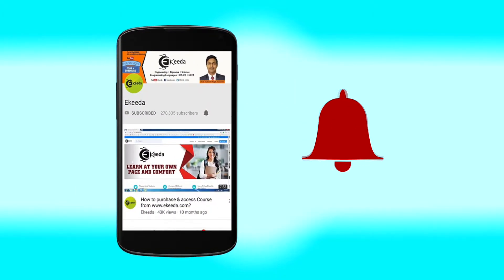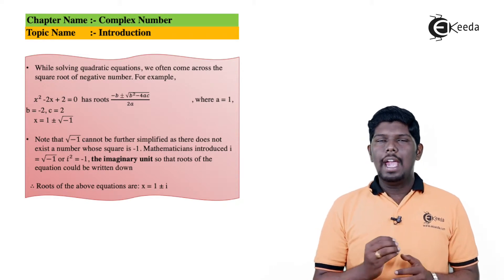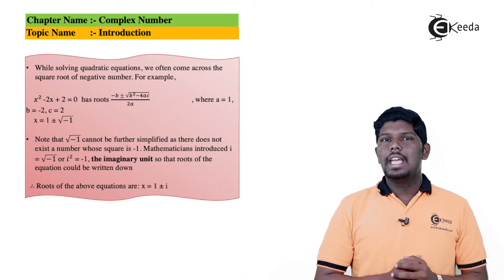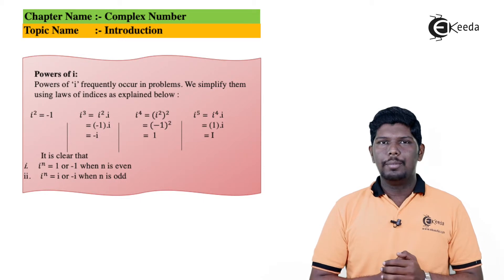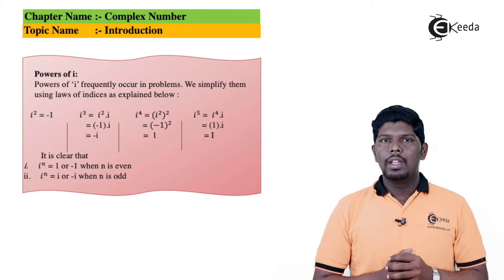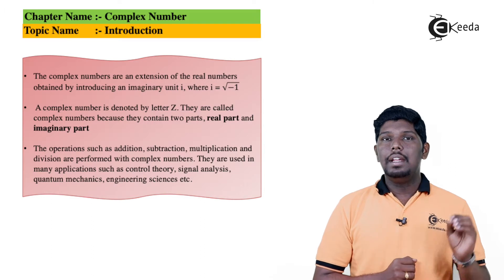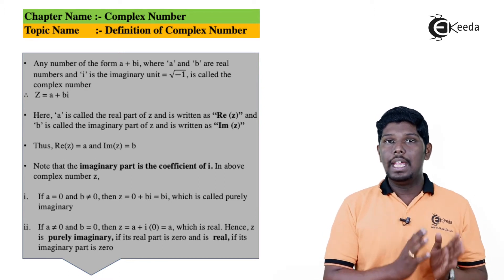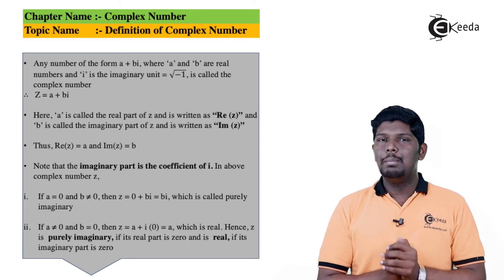Introduction of Complex Number - Complex Numbers - - Diploma Maths II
Introduction of Complex Number Video Lecture from Complex Numbers Chapter of Diploma Maths II Subject for All Branches Of Diploma.

Happy Learning : )